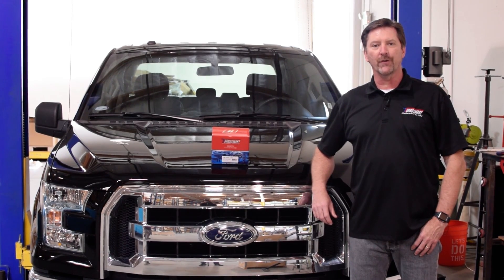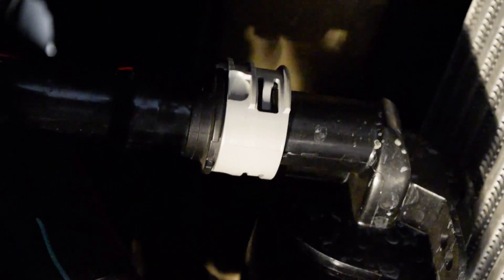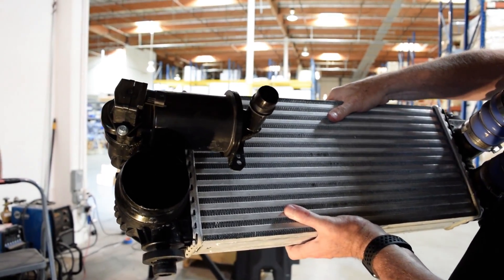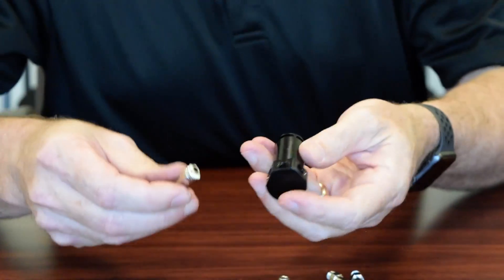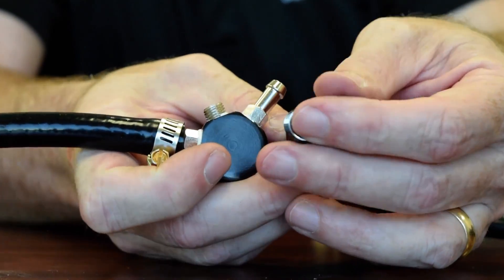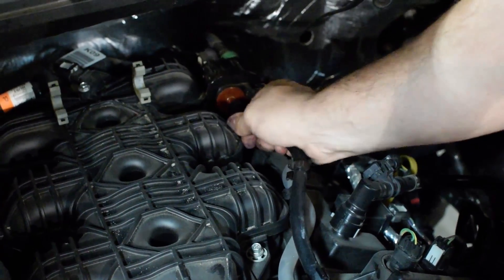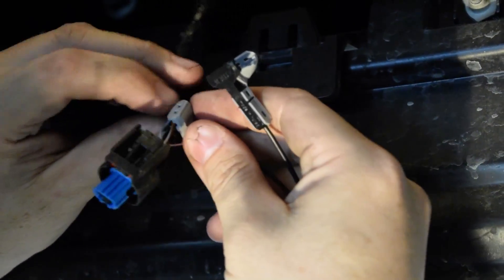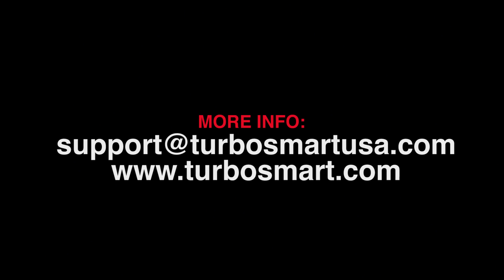BOV INSTALL: F150 Smart Port BOV (P/N: TS-0215-1371)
This video will show you how to install the Turbosmart Ford F150 Smart Port Blow-Off Valve, part number TS-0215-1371, for the 2.7L & 3.5L EcoBoost V6 Engines! This installation applies to all 2013' to current year trim levels equipped with the EcoBoost engines listed above. The truck used in this video is a 2016 F150 with a 3.5L EcoBoost V6 engine.

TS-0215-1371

*Please note for the Raptor trim, removing the front skid plate and intercooler fans are two additional required steps.*